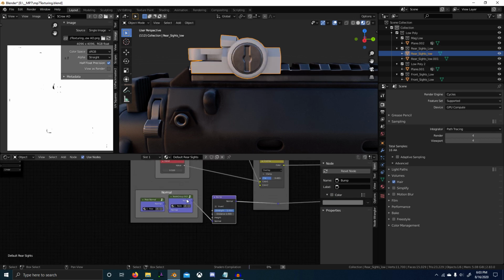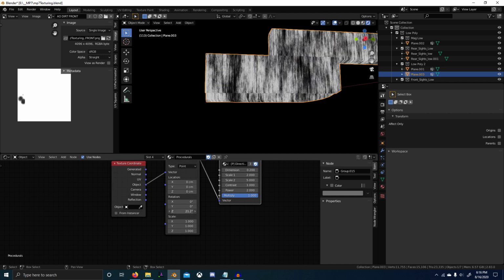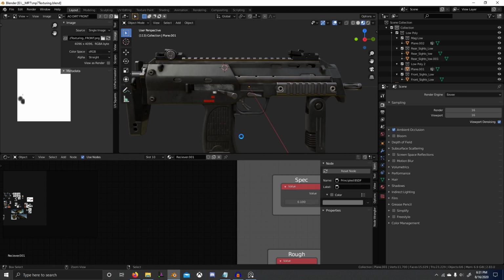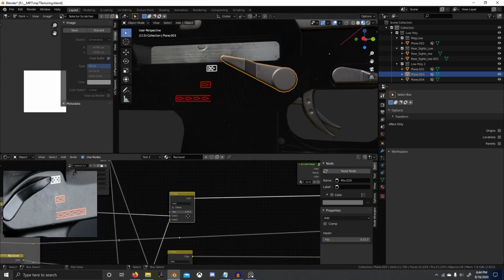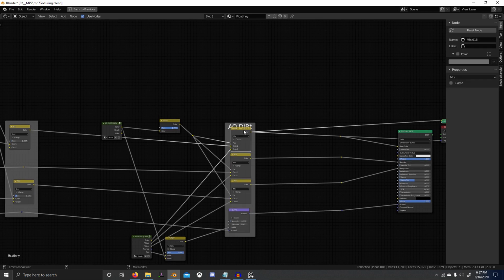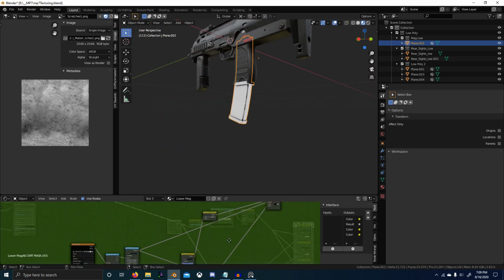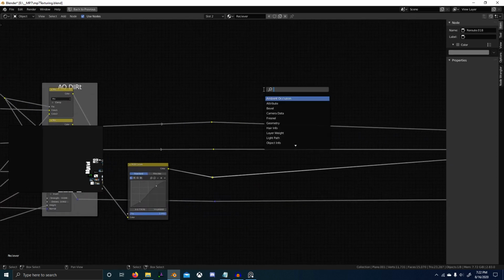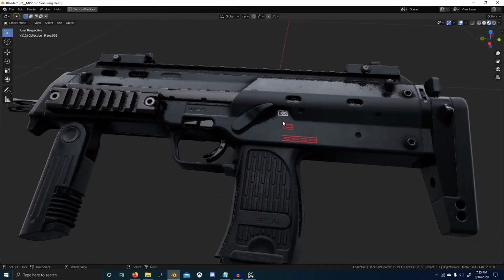Blender MP7 Game Asset Tutorial Part 31 | PBR Texturing 5